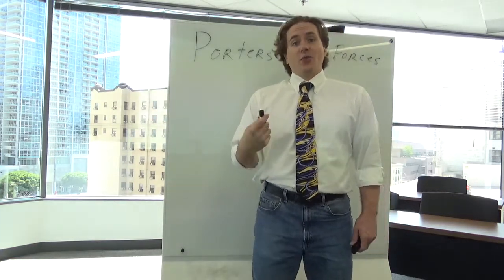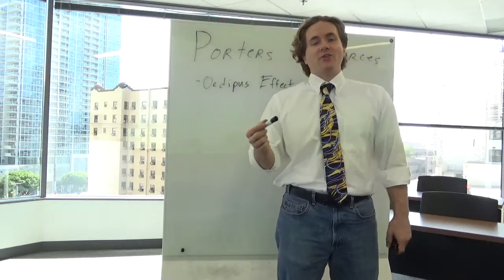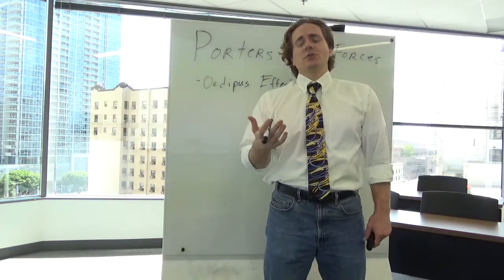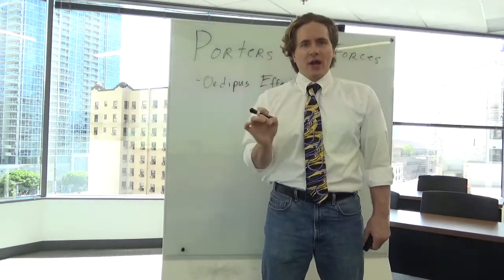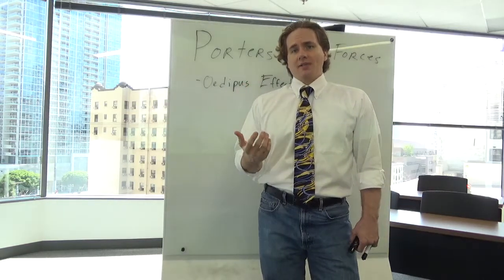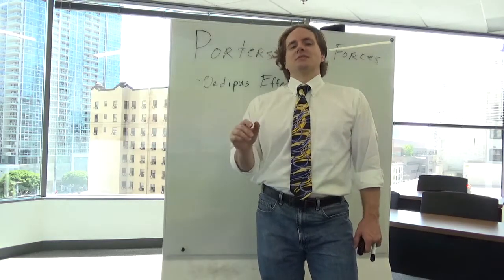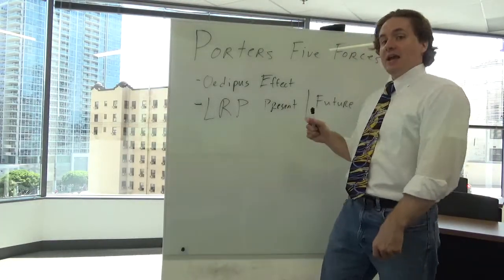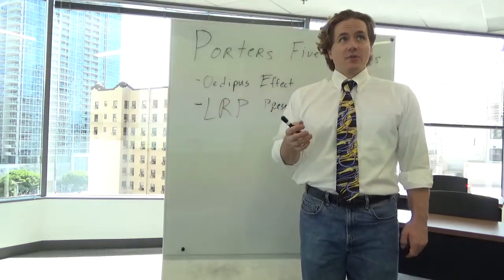Final Thoughts on Porter's Five Forces